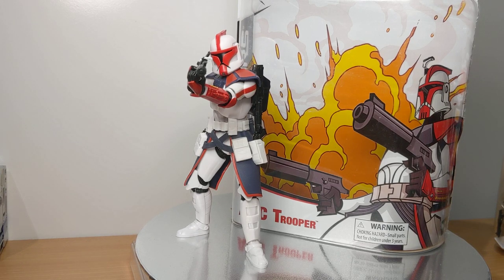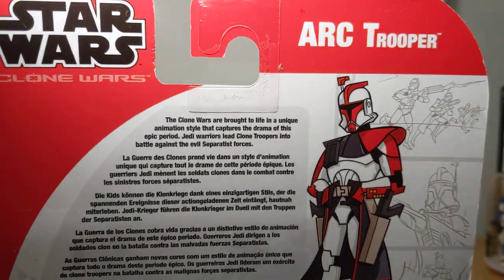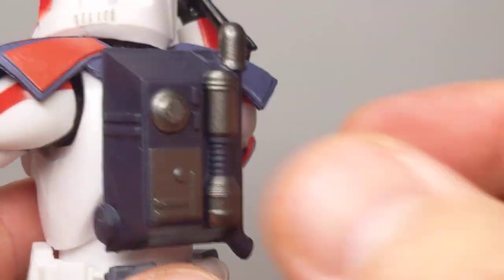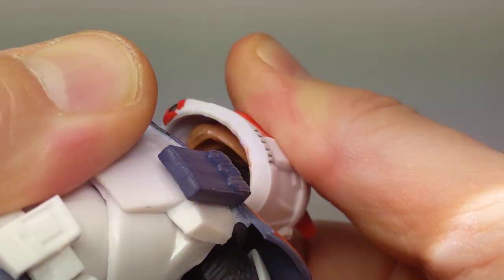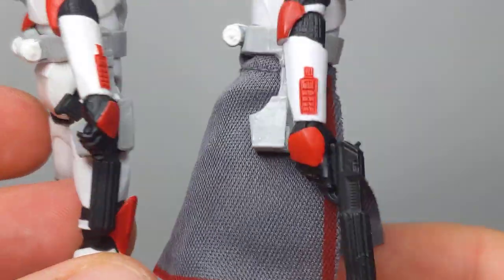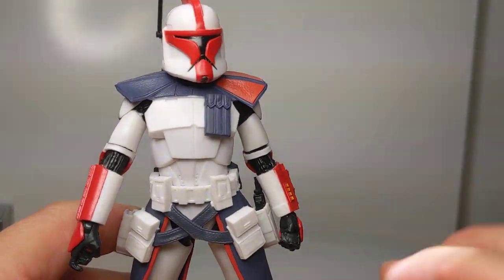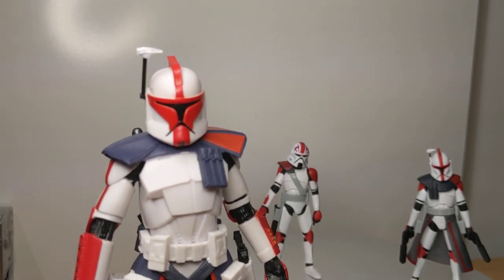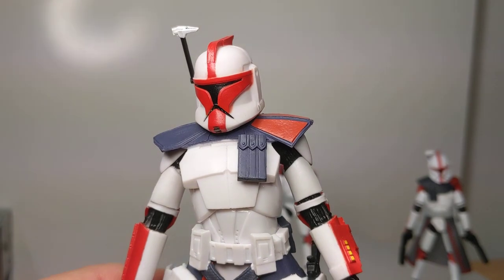FLYGUYtoys Hasbro Star Wars The Black Series ARC Trooper Clone Wars Action Figure Review